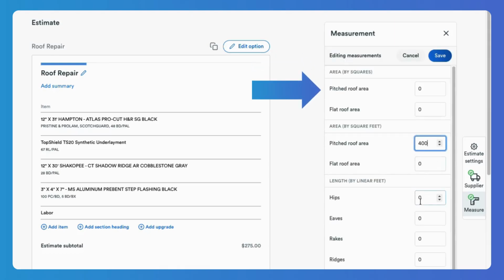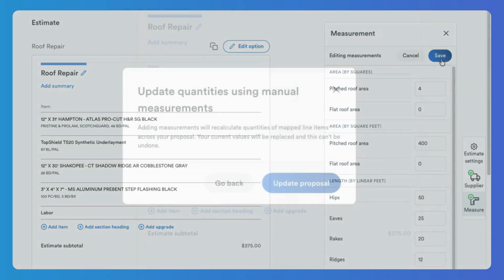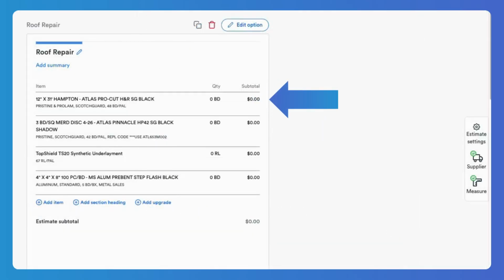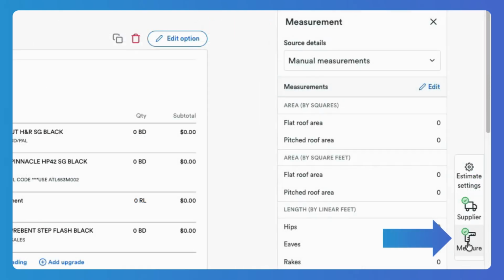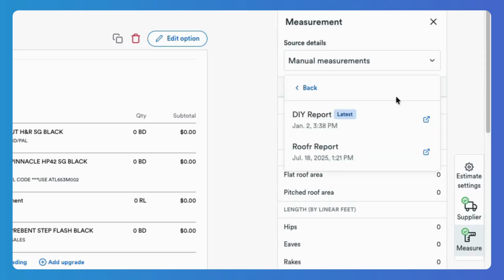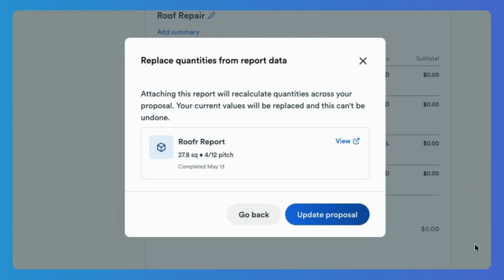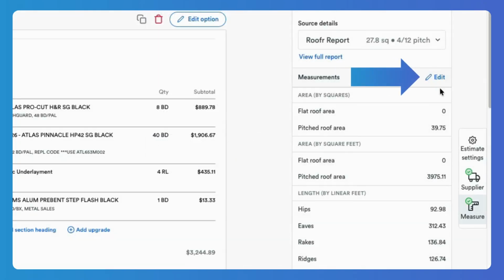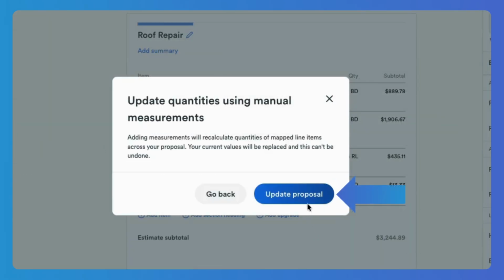How to edit measurements in a proposal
Learn how to edit your measurement details directly in a proposal to provide flexibility while drafting your quote.

*Without a Measurement on the job*

- Click the *Measure Toolbar* inside a proposal
- Click *Add Manual Measurements*
- Add roof area and element lengths manually
- Click *Save*
- Quantities and totals will update on your proposal for mapped items

*With Measurements on the job*

💡 Add a Roofr or DIY measurement to an existing proposal to populate the measurements at any time

- From the *Source details* dropdown, select the report and version you want to use in this proposal
- Click *Edit* to manually adjust any of the quantities
- Change the measurements as needed and click *Save*
- Click *Update Proposal* to confirm changes

💡 Measurement quantities will update only on the proposal, not on the associated measurement report